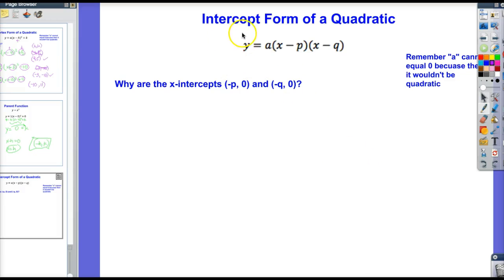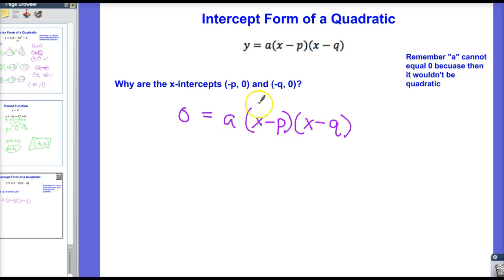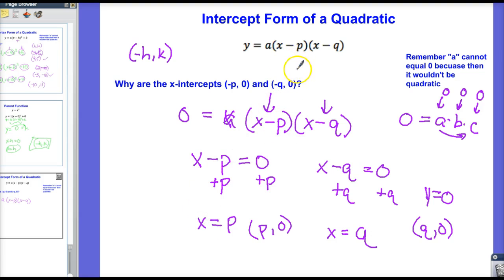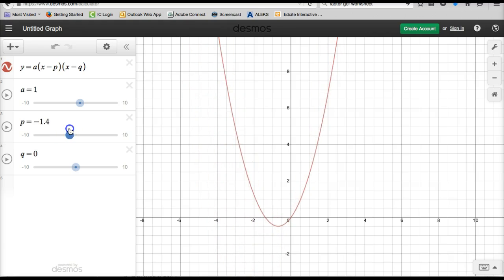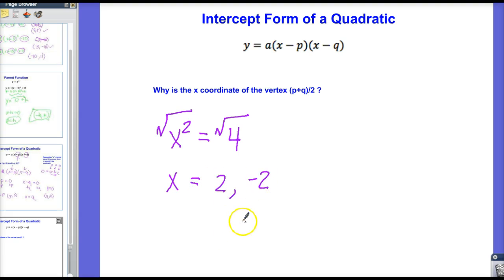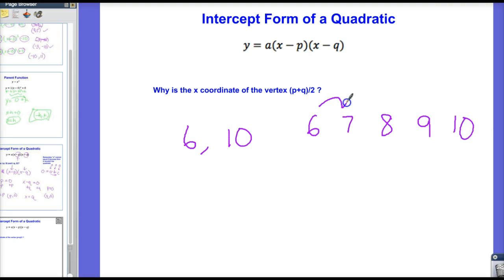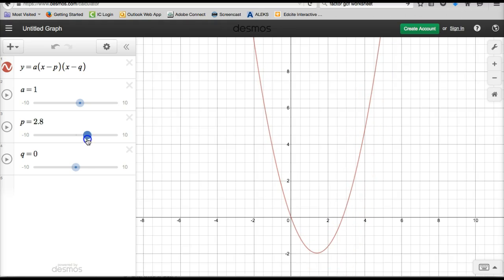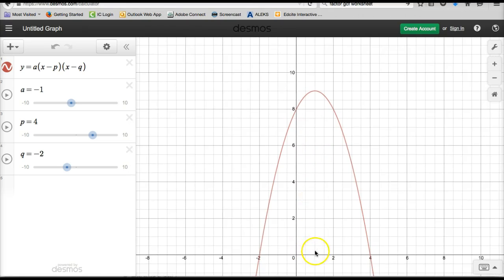Intercept Form of Quadratic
Why does intercept form work for intercepts and the vertex?